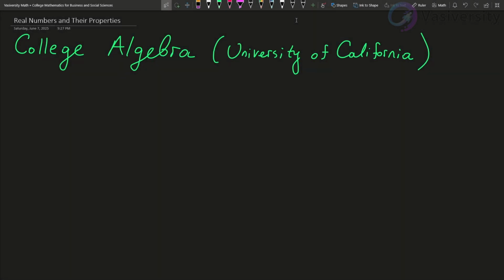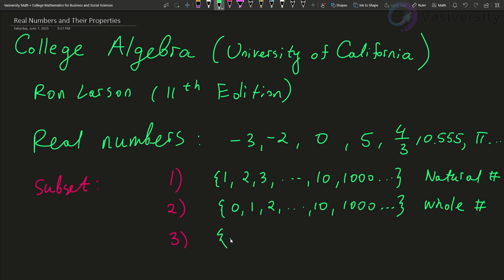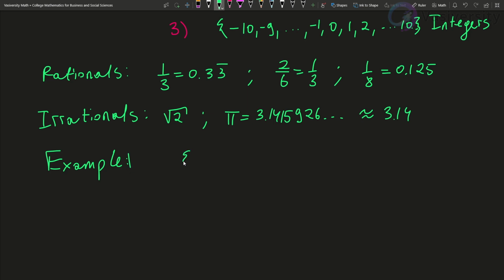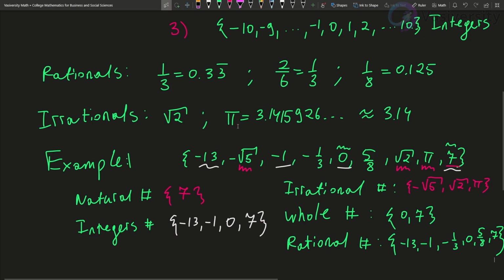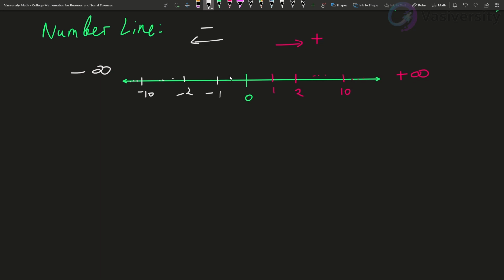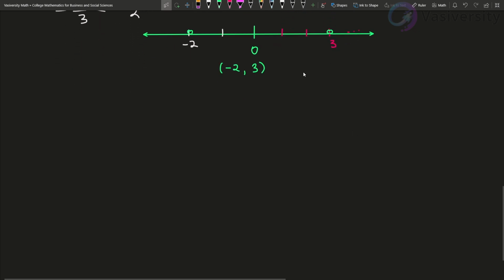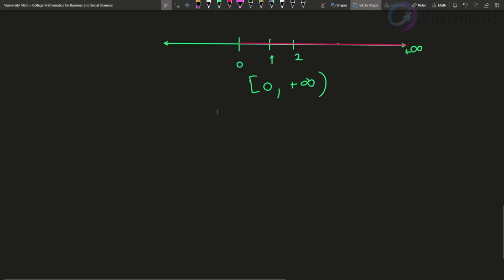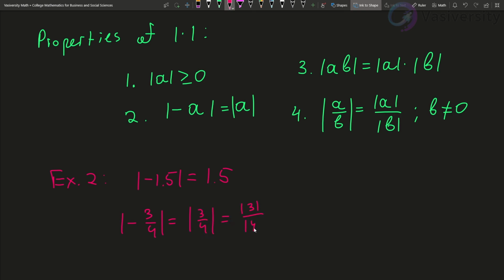Real Numbers and Their Properties Introduction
00:00 Start
00:12 Real numbers
02:33 Rationals
03:01 Irrational
03:37 Example
05:54 Number line
11:20 Absolute Value